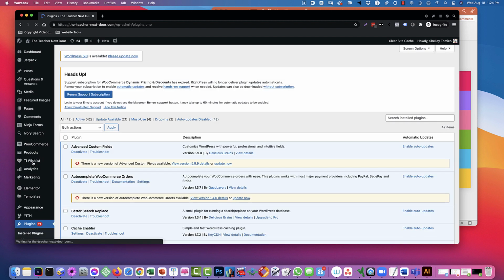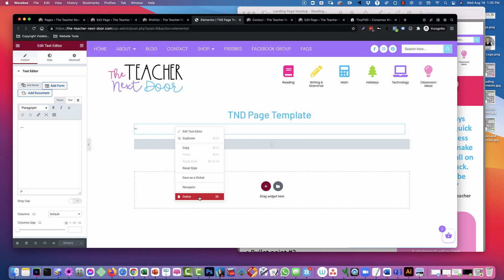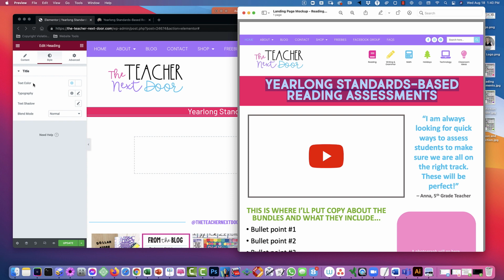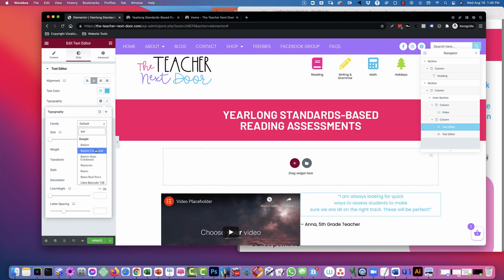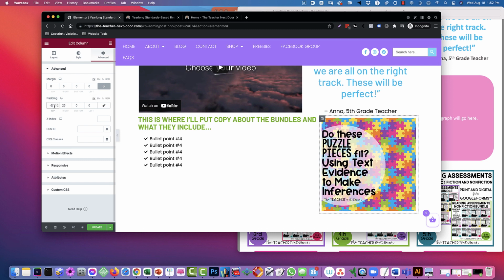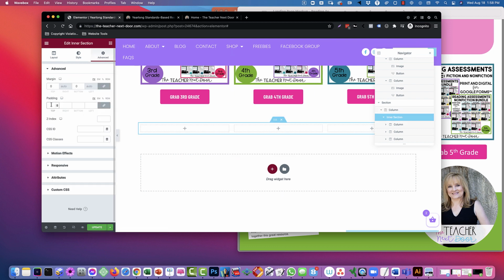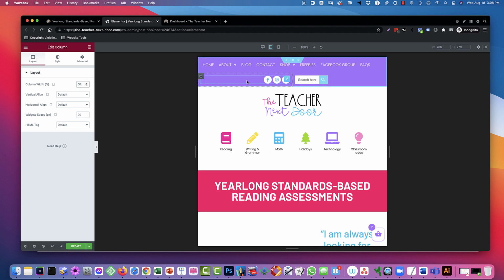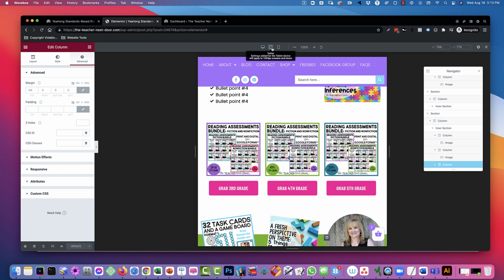Tutorial - Create a Landing Page with Elementor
This is a tutorial on how to convert a landing page to Elementor from a designed PDF.